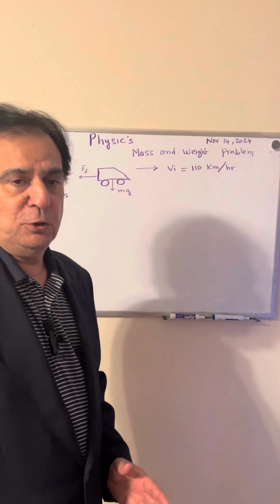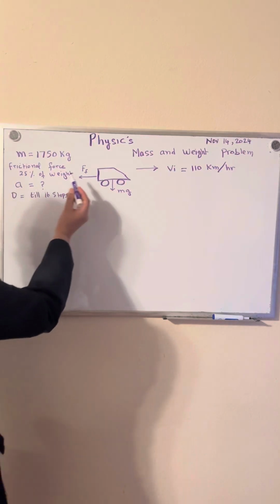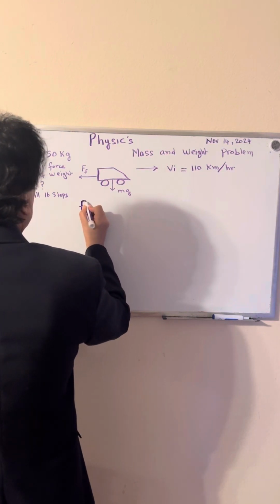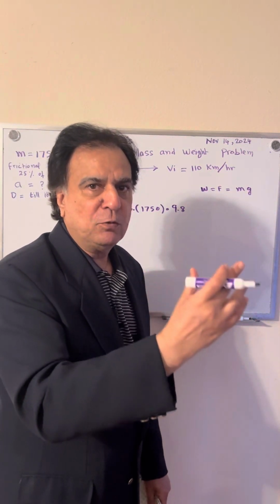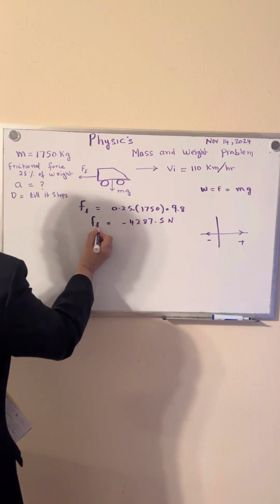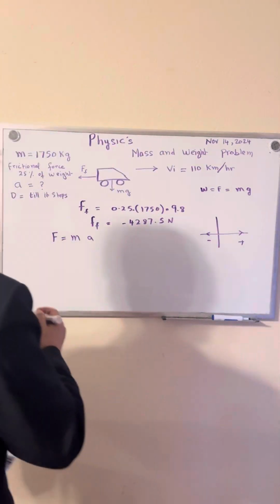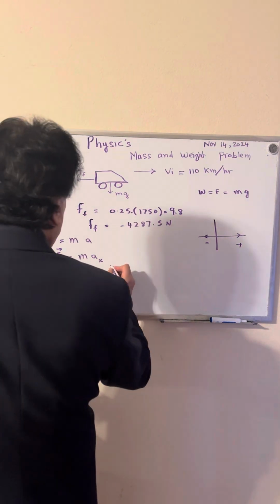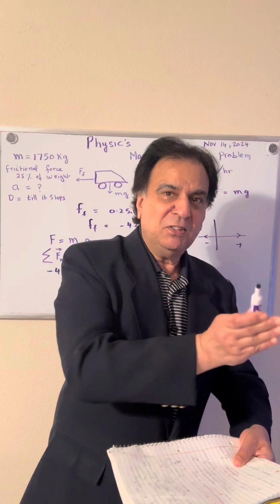Physics, Mass and Weight Problem, you are driving and slam in your brakes. Find Frictional Force